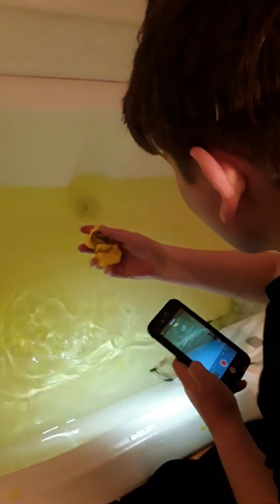The bomb bath experiment